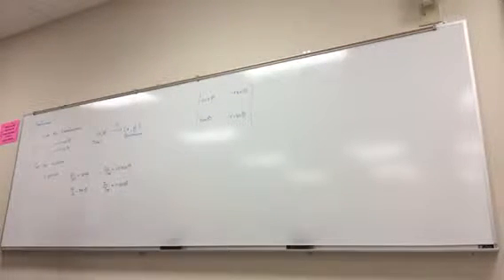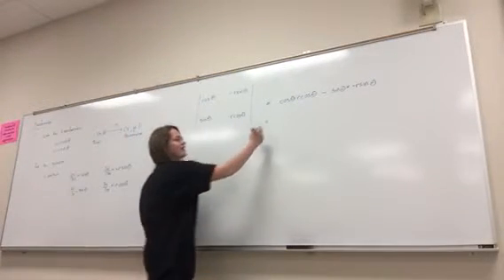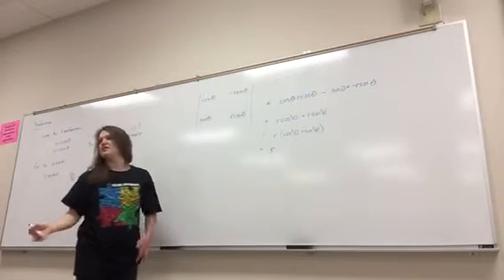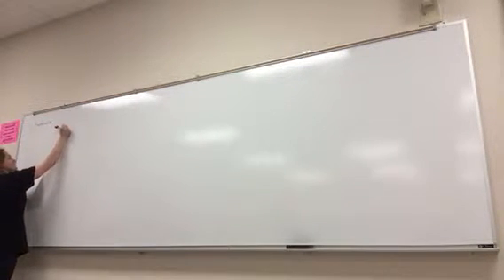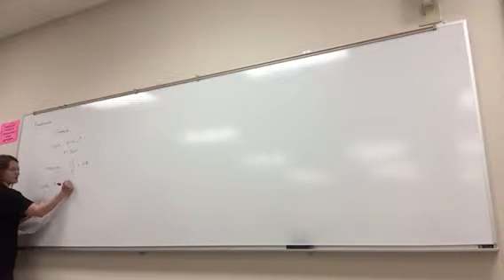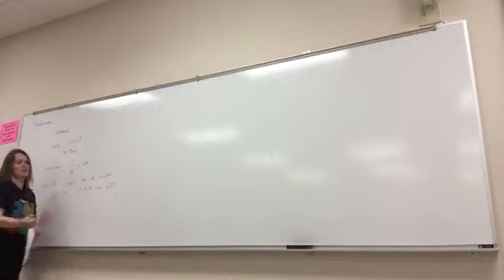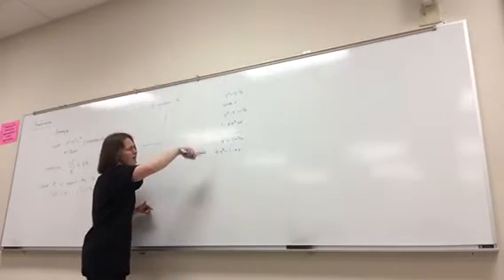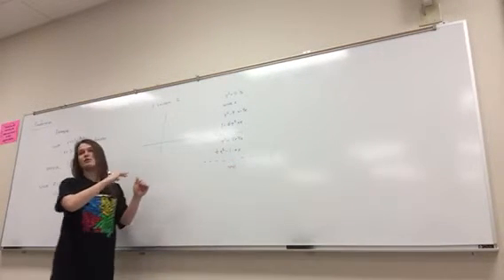4/17/15 part 3